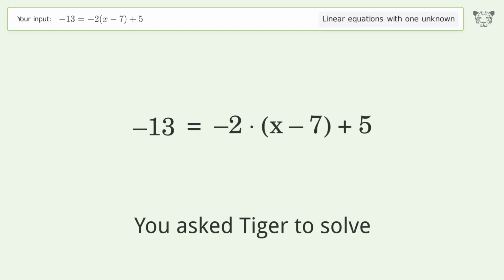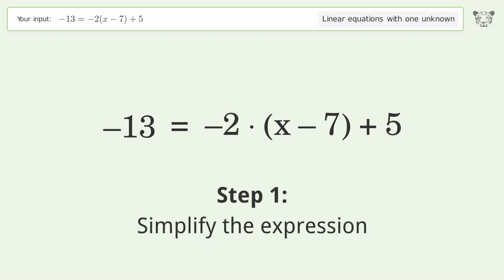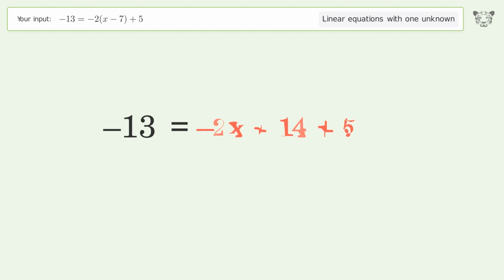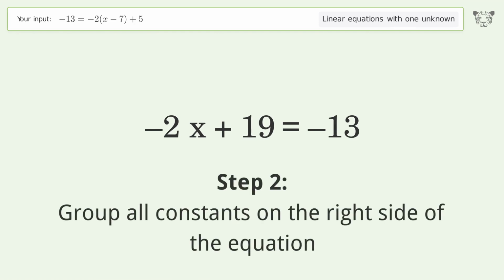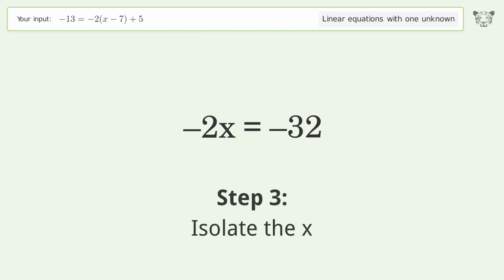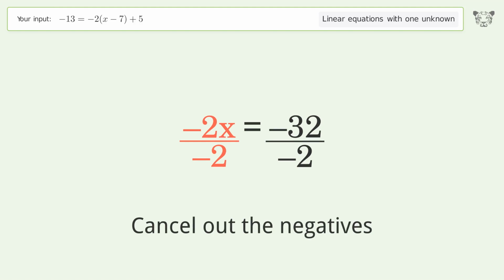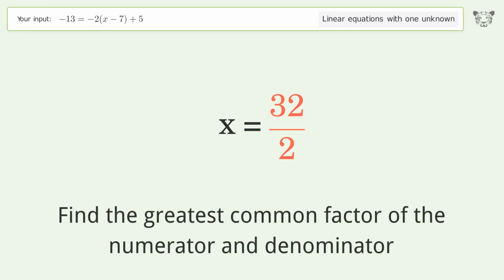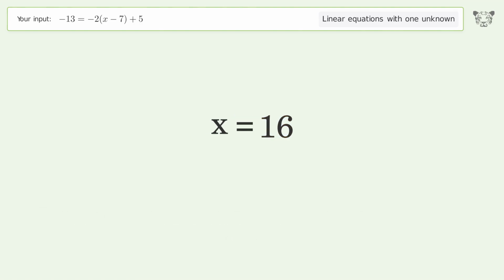Solve -13=-2(x-7)+5: Linear Equation Video Solution | Tiger Algebra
Struggling with -13=-2(x-7)+5? Watch our step-by-step video on Tiger Algebra to master this linear equation effortlessly. Also check out for more tips and tricks for dealing with linear equations with one unknown